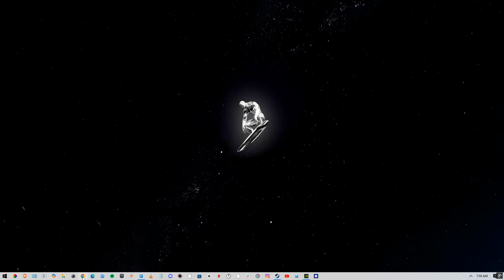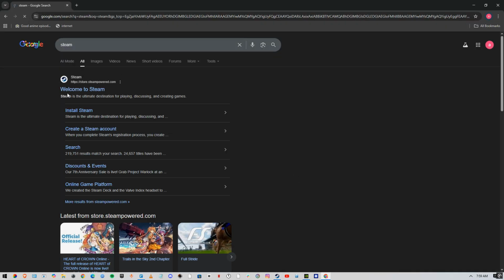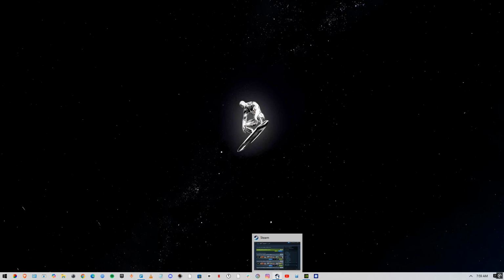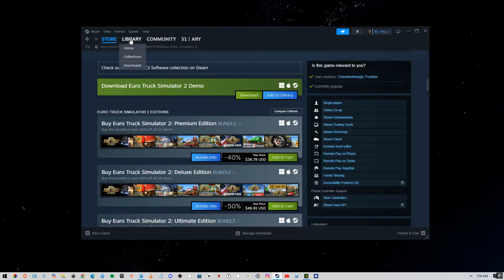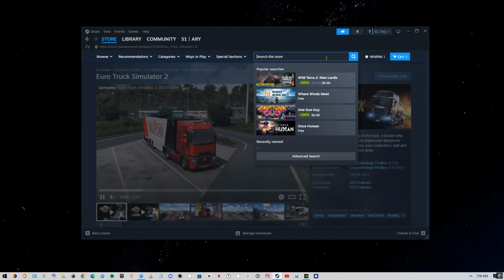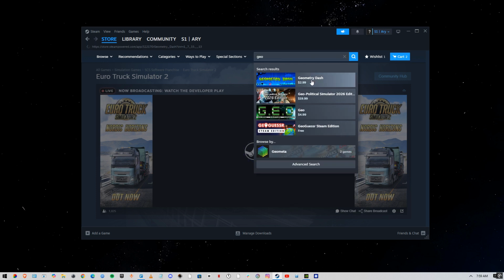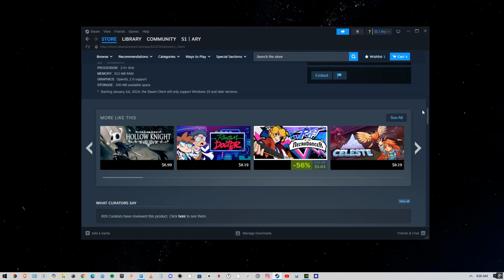How To Play Geometry Dash On A School Computer (QUICK GUIDE)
Want to play Geometry Dash on your school computer but facing restrictions? This quick guide shows you some easy and safe ways to enjoy Geometry Dash even on limited school devices.

🎮 In this video, you’ll learn how to:
✔️ Access Geometry Dash via web or portable versions
✔️ Use browser tricks and safe shortcuts
✔️ Avoid getting blocked by school firewalls
✔️ Play without installation or admin rights
✔️ Tips to stay safe and follow school rules